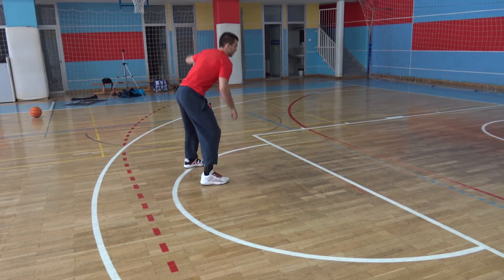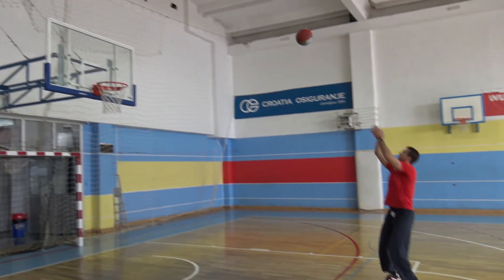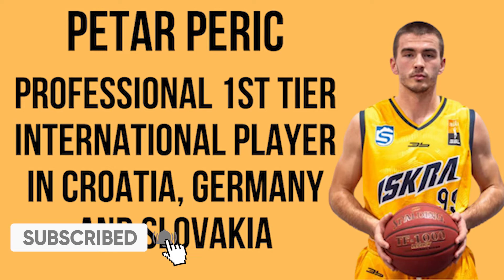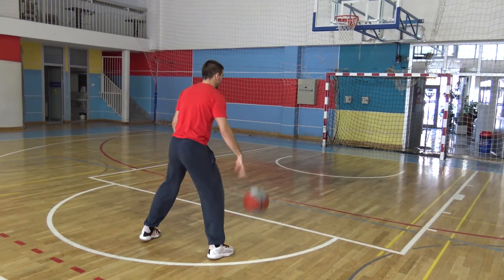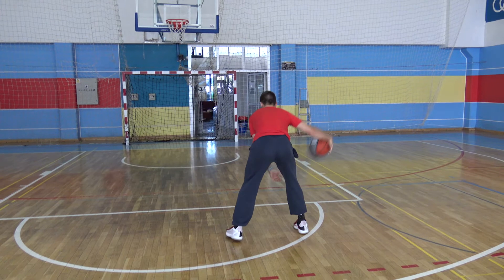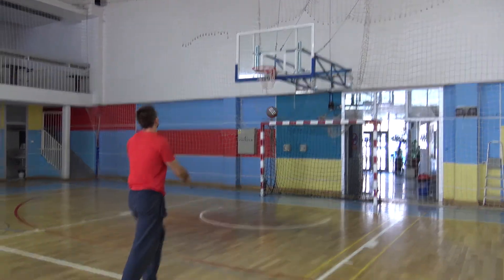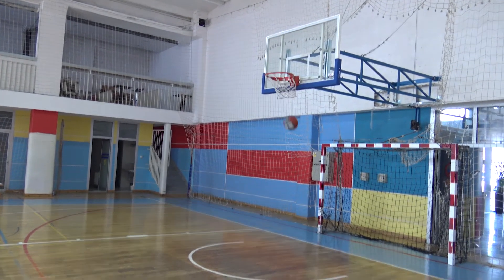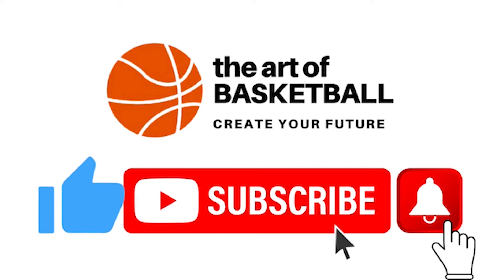Shoot like Allen Iverson Out of Crossover - How to Build Your Float Dribble Cross Shot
March 12, 1997. Allen Iverson crossed up Michael Jordan, after two drop-crosses, separated by a split thru.

Almost everyone who plays, or played basketball knows this. But little has noticed how he gets into his shot using the float dribble after the last cross.

Today, we’ll show you how we train the shot out of a float dribble cross, so you’ll have the full picture and all the details for building an unstoppable shot.

The Art of Basketball Channel focuses on all aspects of individual basketball training, offering all the details you need to achieve true greatness, featuring IPT Certified Skill Enhancement coach, Mihai Dumitrescu, and 1st Tier Pro player Petar Peric.

You'll learn to enhance your skills to the NBA level, learn the game in all its details, achieve the perfect body composition, eat perfect for recovery, and become a world-class athlete.